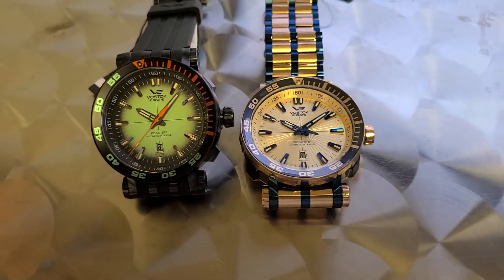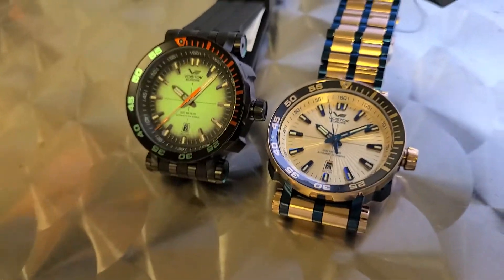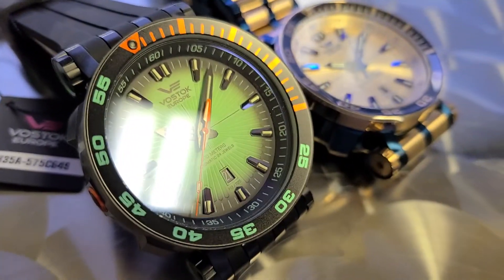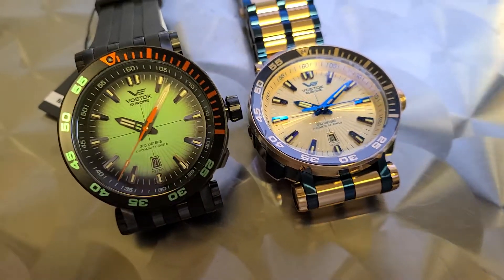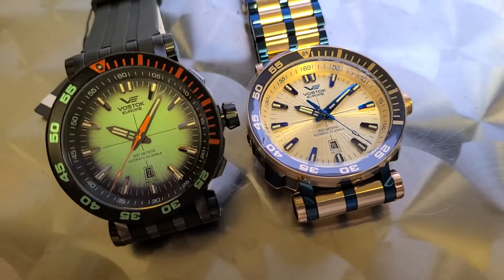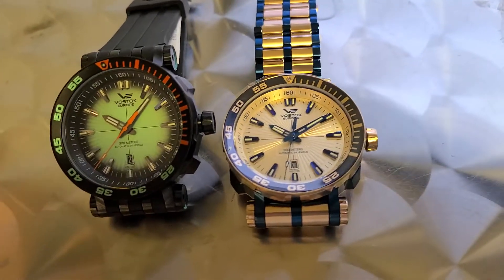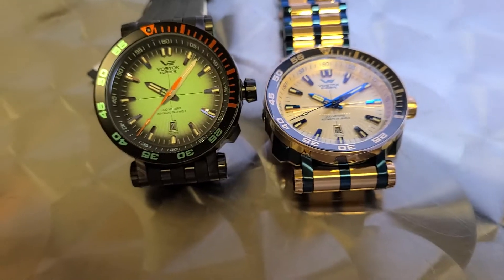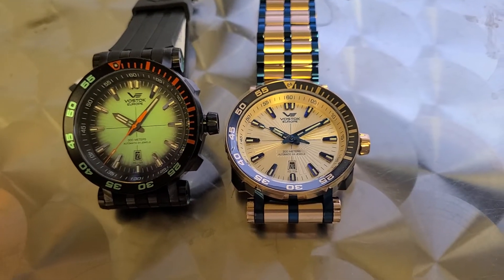Quick video on new Energia watches from Vostok-Europe.